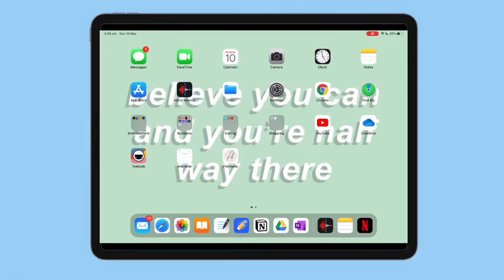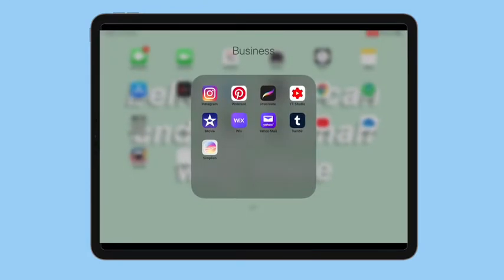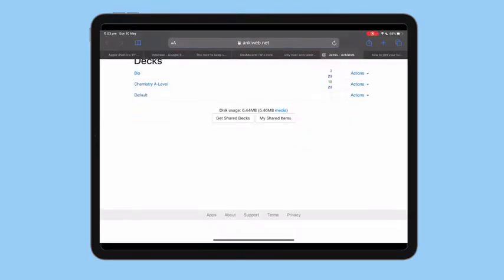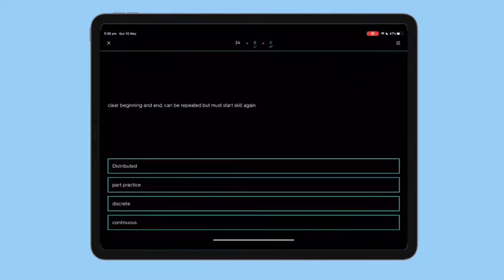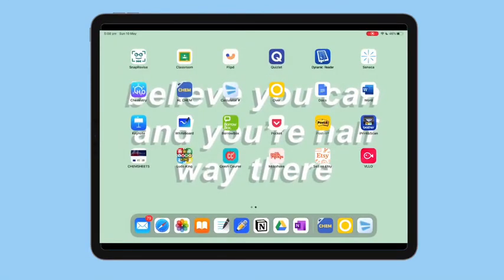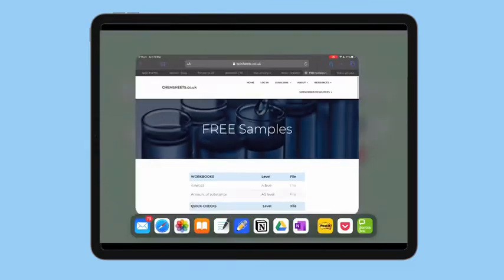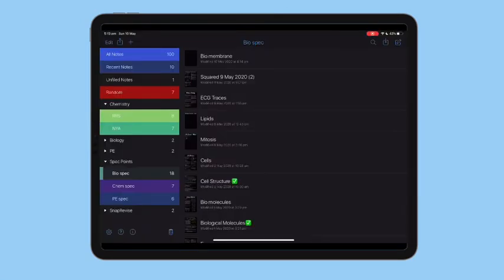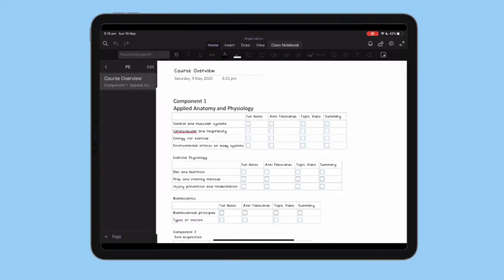What’s on my iPad Pro? Notability GIVEAWAY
Hey there, I’m a sixth form student sharing my digital notes to keep myself motivated and procrastination free during this time, whilst also hopefully motivating you with your studies.

In today’s video I’ll be showing you what apps I have on my iPad and make sure you stick around for the giveaway rules at the end of the video, best of luck to everyone who has entered.

Have a lovely day and thanks for stopping by :)

My Supplies!
Tablet: iPad Pro 11” (2018)
Stylus: Apple Pencil 2nd Generation
Screen Protector: Paperlike
Laptop: MacBook Pro 13”
Editing: iMovie
GoodNotes 5 and Notability for my note taking!

Links